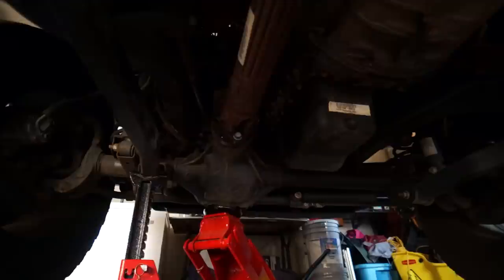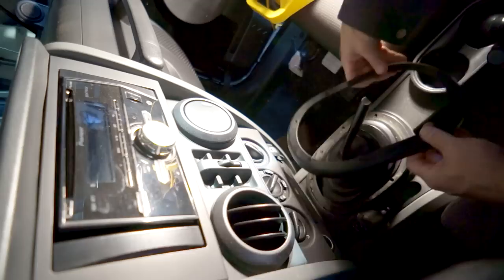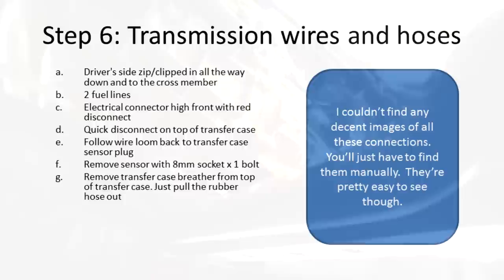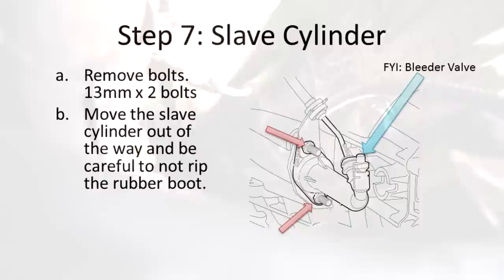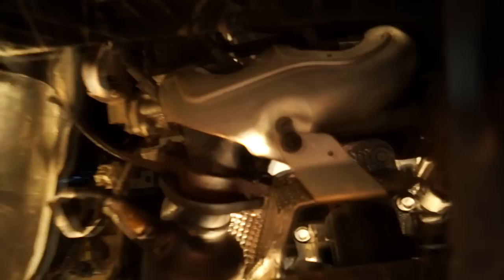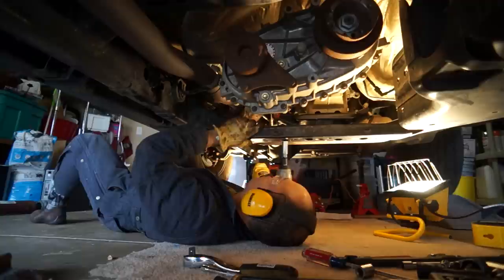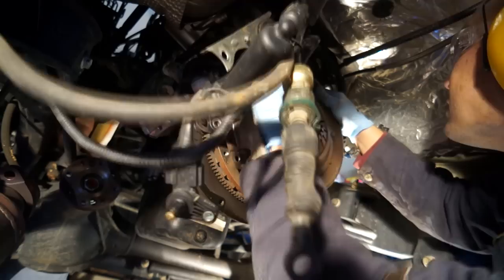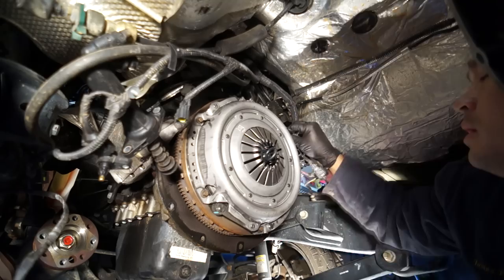2007 Jeep Wrangler Unlimited Manual Clutch and Release Bearing Replacement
This was my first attempt at something this major on my Jeep.  I took much of this video for the intent of helping me reassemble in case I had any issues.  Because there are no other videos I could find showing how to do this, I put as much of it together as I could to help repay the community for all the information I could find out there in bits and pieces.